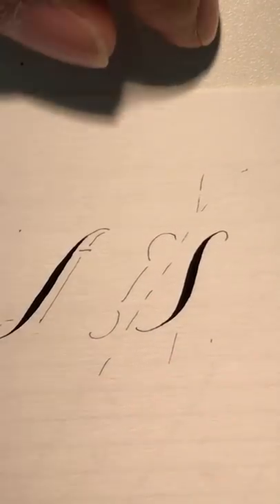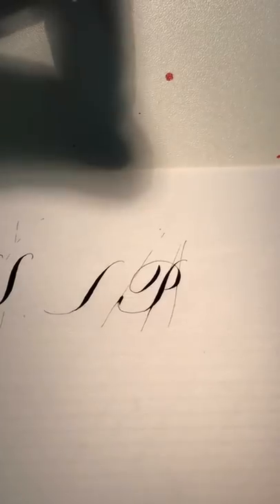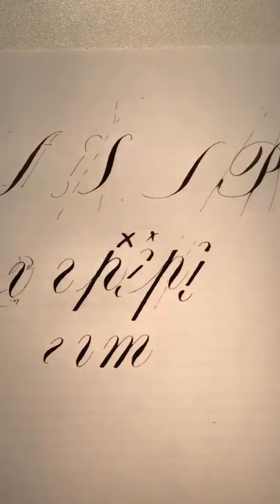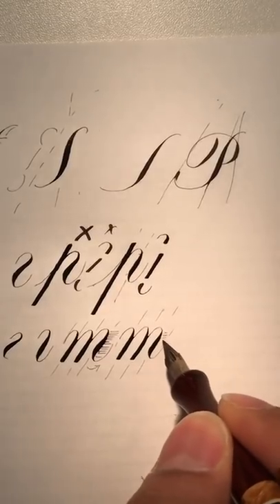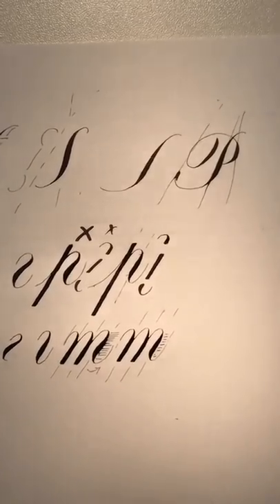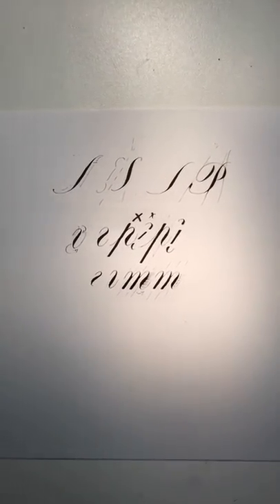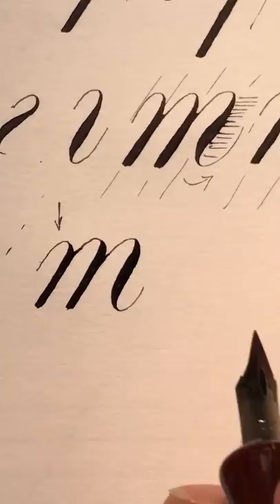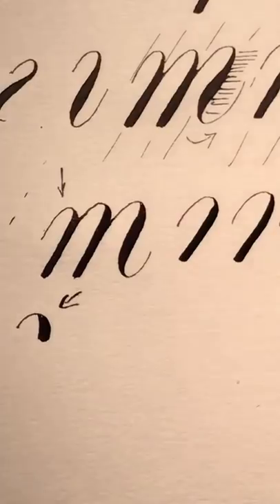Copperplate Script - The Wiggle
This is something I teach in my classes. It is an issue lots of practitioners grapple with, without knowing how to solve it. It applies to both the Majuscules and the Minuscules and is a tricky thing to correct unless you are really on top of it.